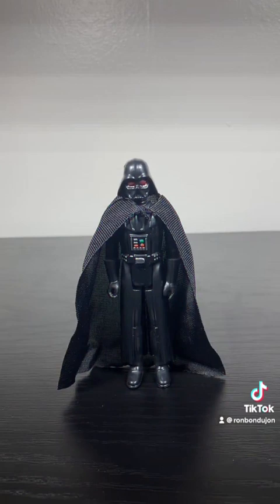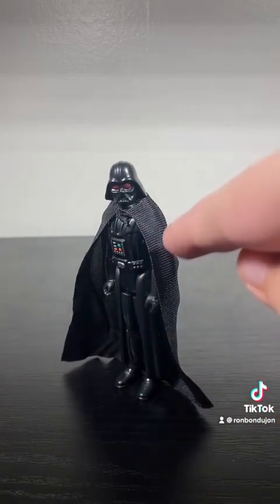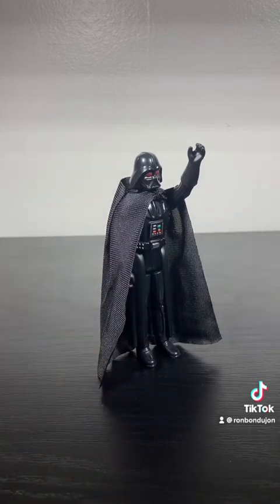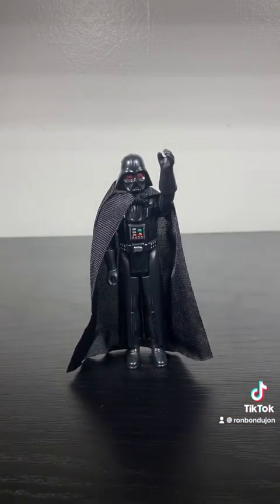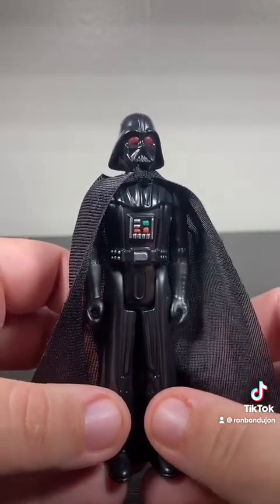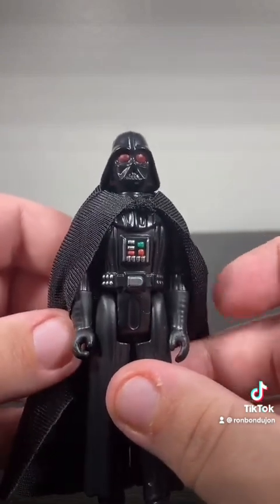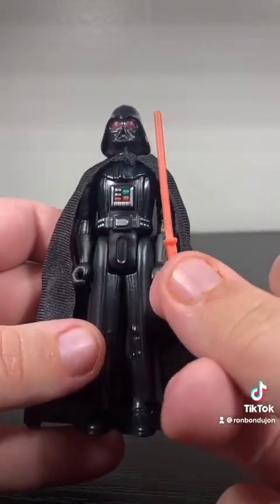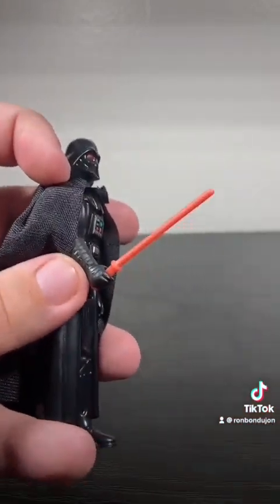Star Wars Retro Collection Kenobi Darth Vader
Originally posted on TikTok.

It’s about time I can have a figure in this style without the damn red string.